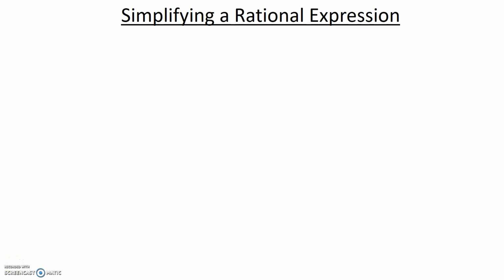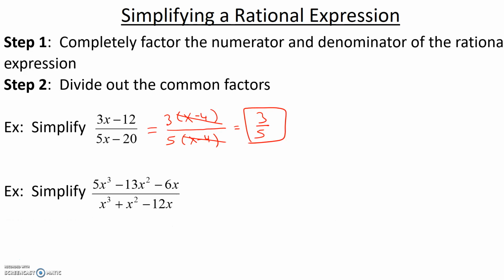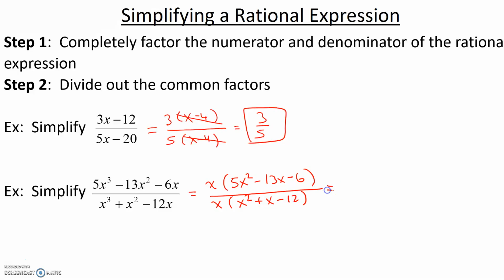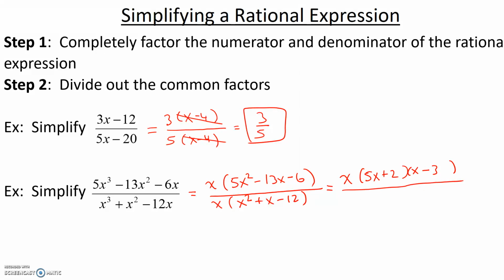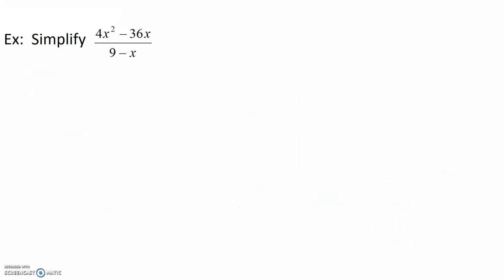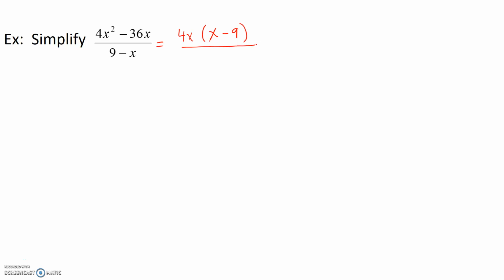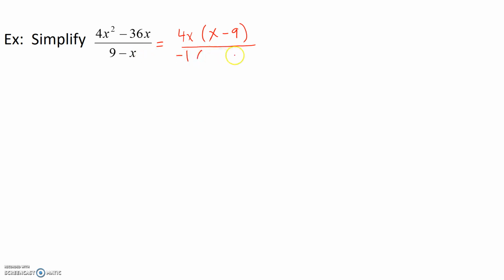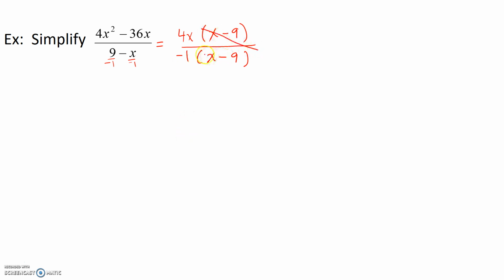Math20_6.1.2 Rational Expressions (Simplifying)